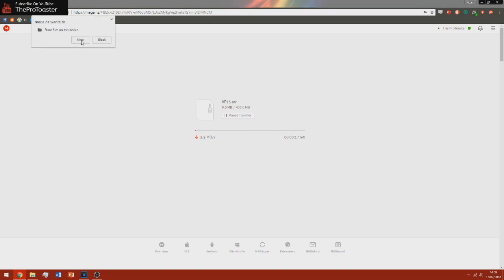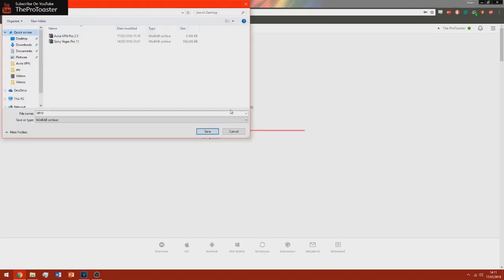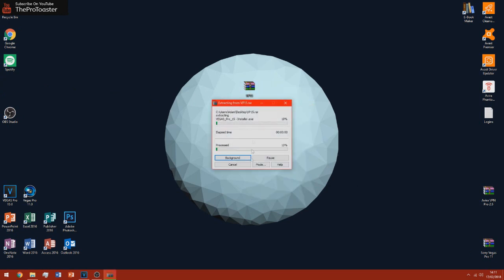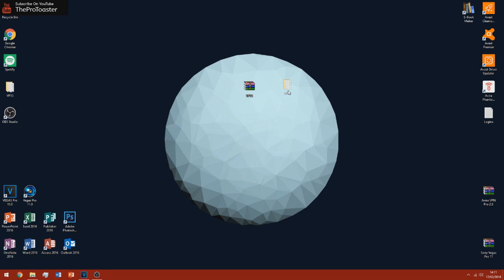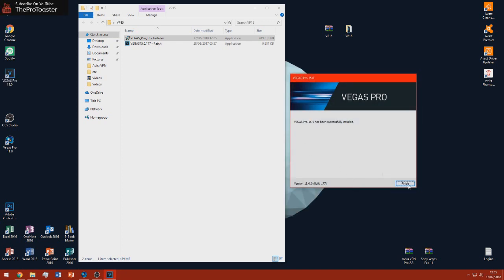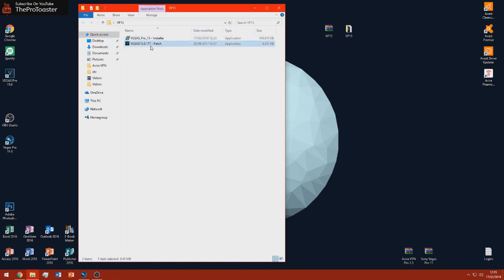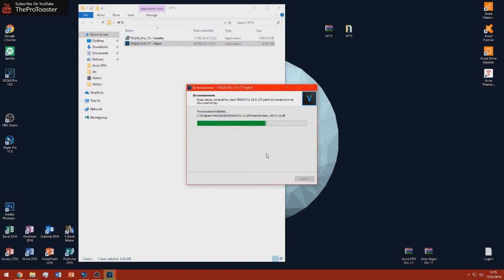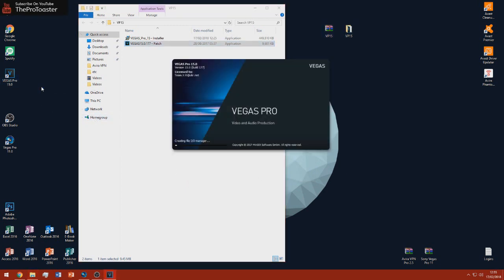Sony Vegas Pro 15 For Windows 10/8/7 Lifetime + Crack (2018)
DESCRIPTION:
Vegas Pro. Vegas Pro is a video editing software package for non-linear editing (NLE) originally published by Sonic Foundry, then by Sony Creative Software, and now by Magix. ... Originally developed as an audio editor, it eventually developed into an NLE for video and audio from version 2.0.
I recommend purchasing a license if you use this program a lot.

THIS VIDEO WAS MADE FOR TUTORIAL PURPOSES ONLY

sony vegas pro 12. 0,sony vegas 15,sony vegas 15 free,sony vegas 14 free,sony vegas 13 free,sony vegas 15 render settings,sony vegas 16,sony vegas 15 effects,sony vegas 15 download,